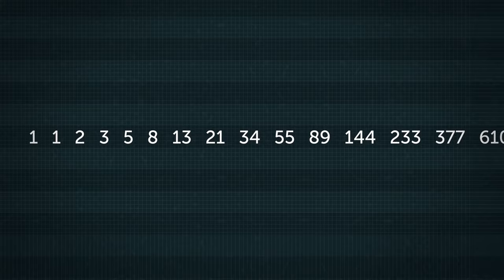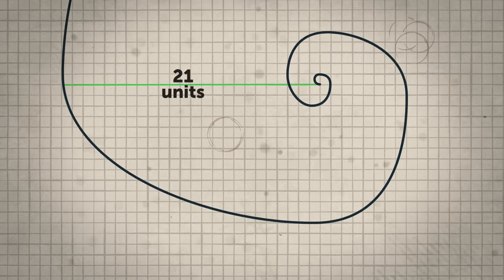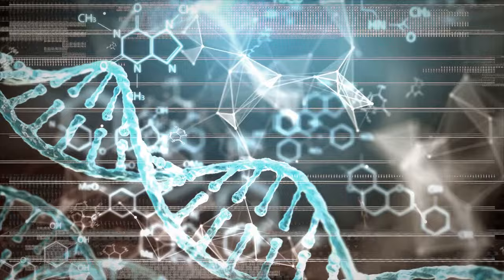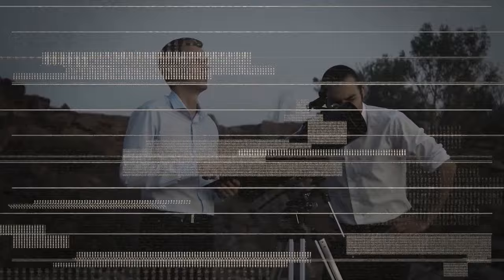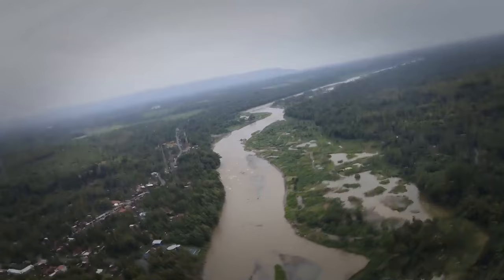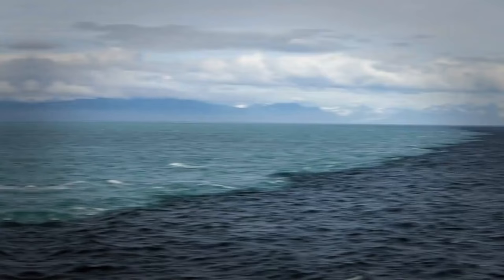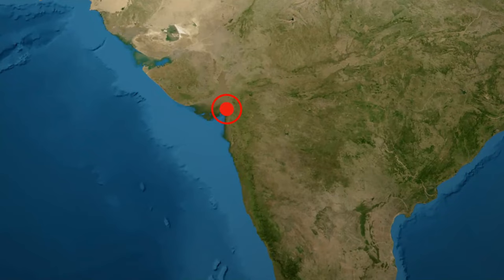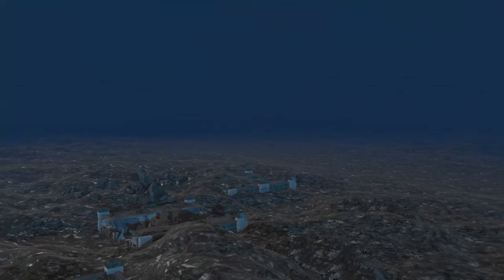Something Strange Is Happening With Earth - Are We in Danger?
The Earth we know seems constant, but lately, things have gotten weird. From unusual weather patterns to magnetic field fluctuations, strange phenomena are popping up. But should we hit the panic button? Join us as we explore these mysteries and uncover the truth: is our planet in danger?